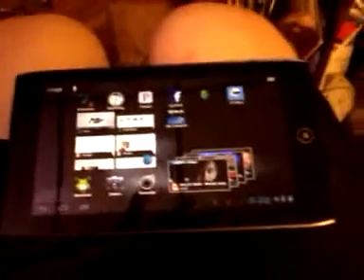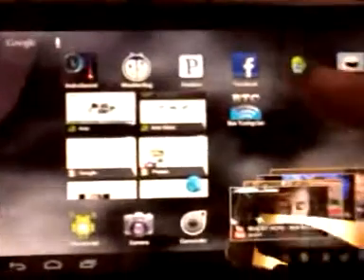audiophiles check out this box tuning app!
box tuning calculator android market Rules!